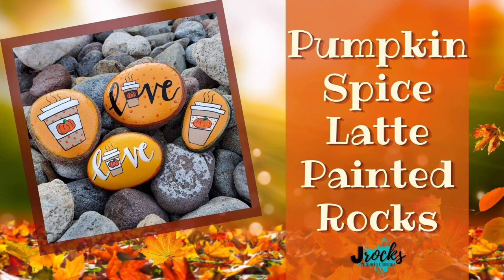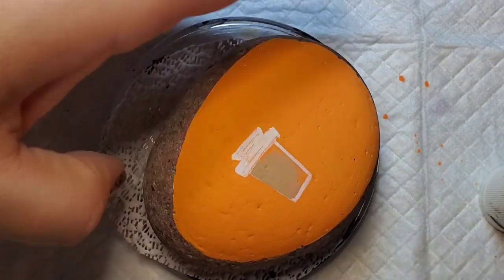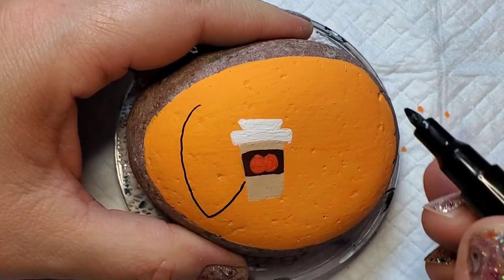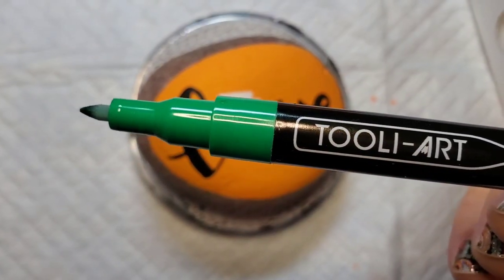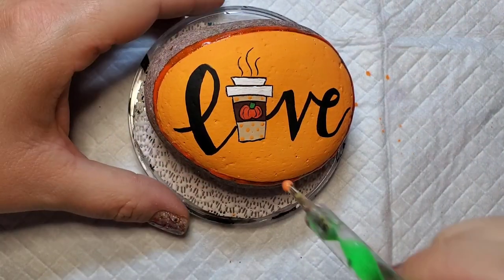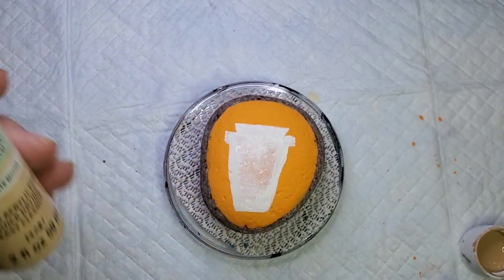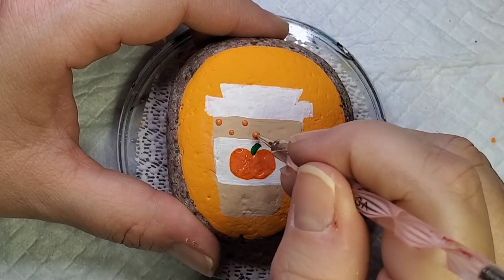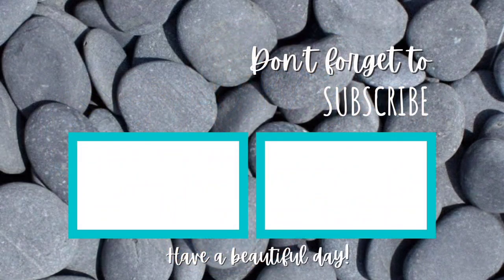Pumpkin Spice Latte Painted Rocks || Fall Painted Rock Ideas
I have been resisting the fall season with everything that I have, but I think it's time to embrace sweater weather, changing leaves and all things pumpkin...and some fall painted rock ideas!  Also check out this simple scarecrow design

After all, today is the first official day of fall!  This design is really simple design, and you can easily play around with different fall color combinations between the background, the cup and the "coffee sleeve."  I'd love to see your version of this design--show me how you made it your own!

Time Stamps for Pumpkin Spice Latte Painted Rocks:
0:00 Pumpkin Spice Latte Painted Rocks
0:11 Pumpkin Spice "Love" Design
2:31 "Love" lettering
5:44 Pumpkin Spice Latte Coffee Cup Design

Here are the supplies I used in this tutorial:
Dotting Tools Used to add Glitter Paint
I only recommend products I have used myself and all opinions expressed here are my own.